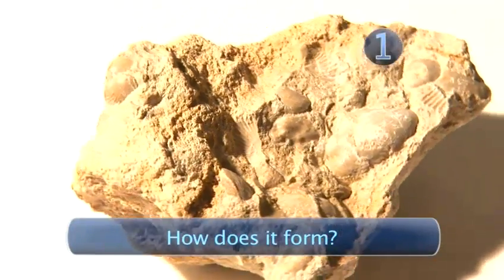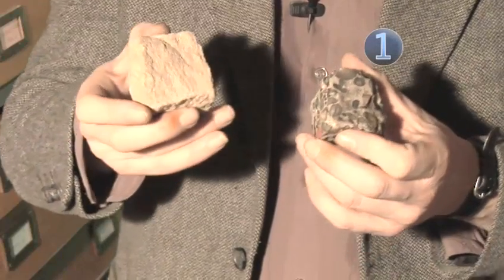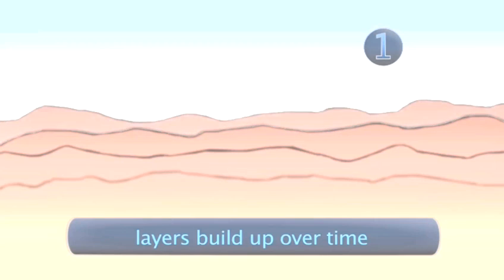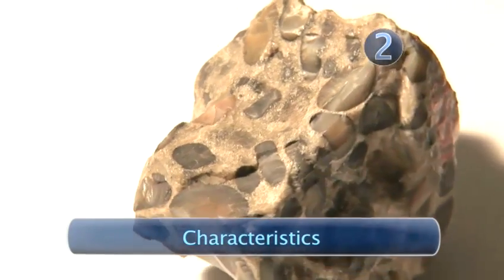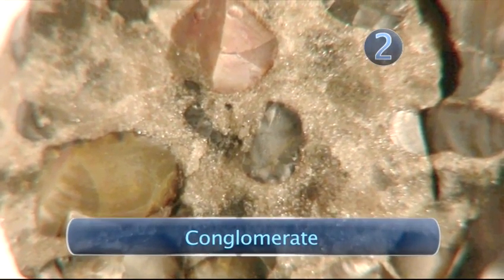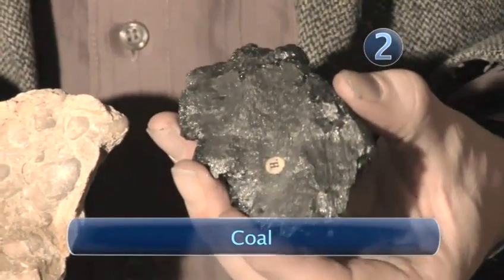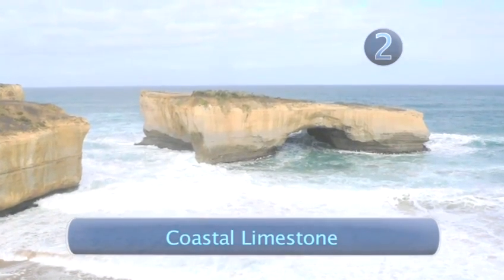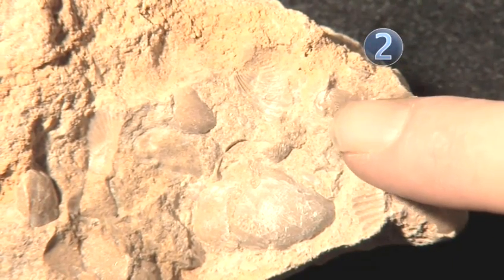How To Know About Sedimentary Rocks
A how to lesson on How To Know About Sedimentary Rocks that will improve your nature and planet skills. Learn how to get good at nature and planet from Videojug's hand-picked professionals.